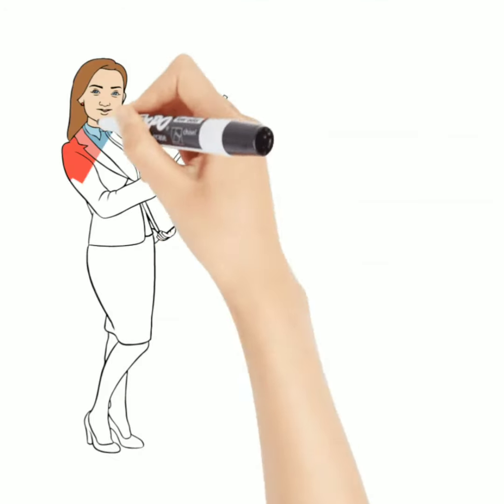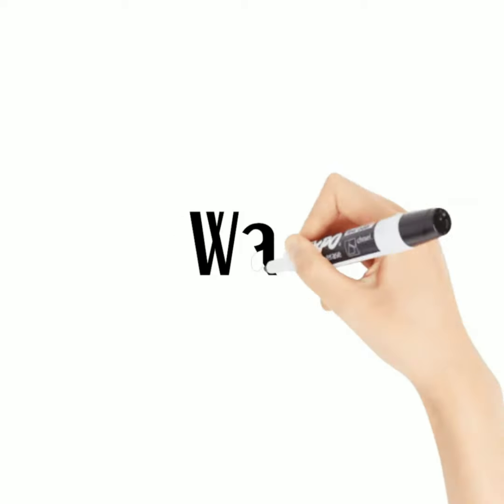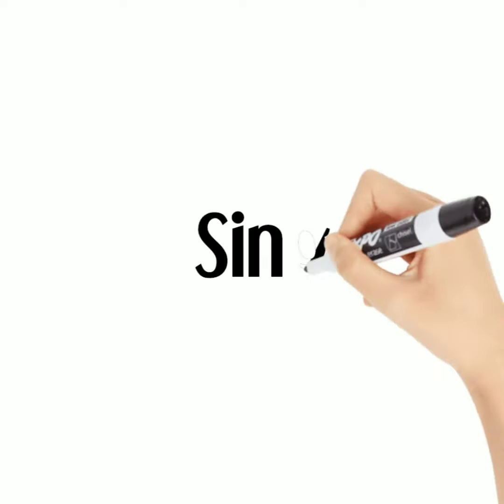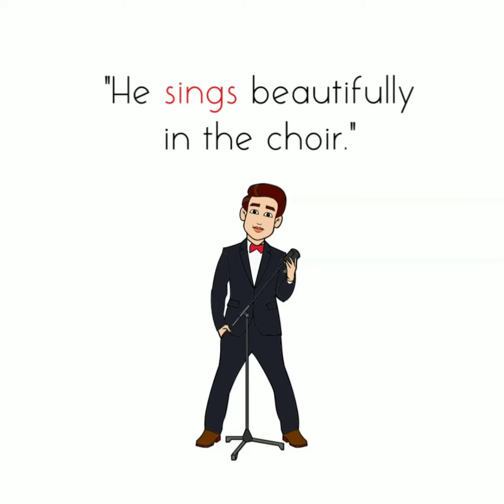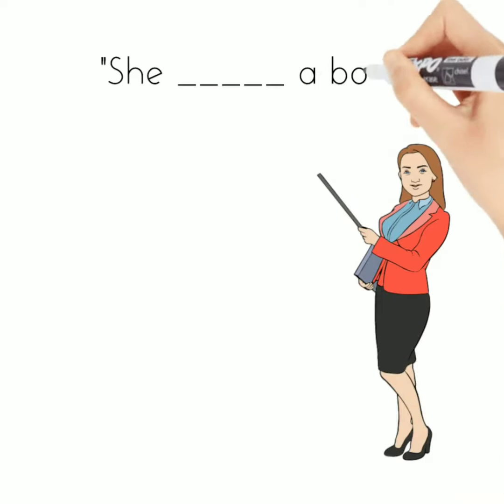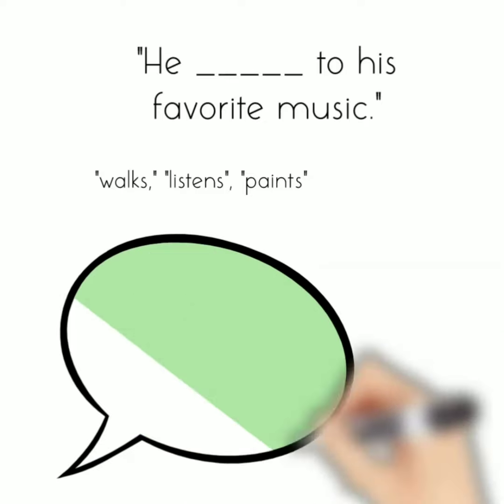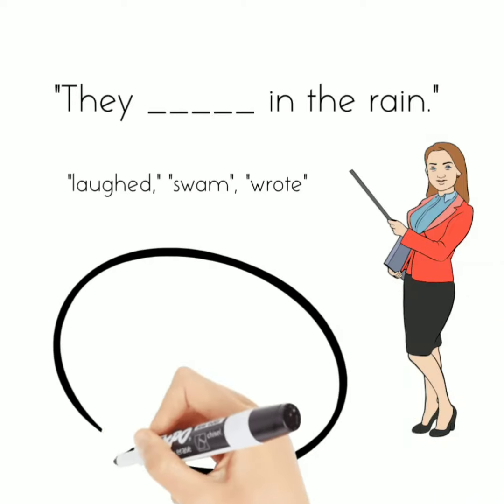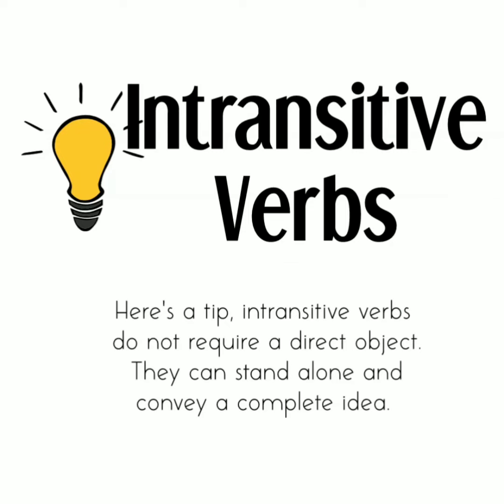Intransitive Verbs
They do not need an object to convey their meaning.